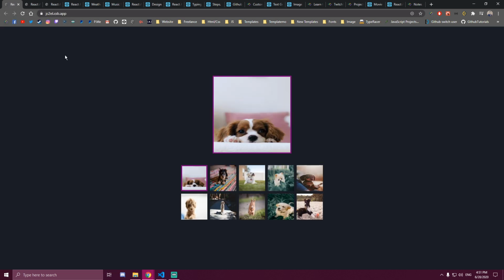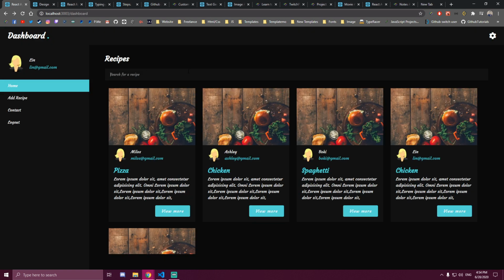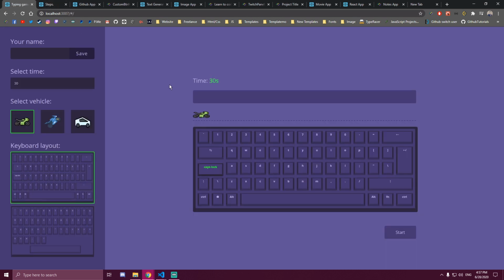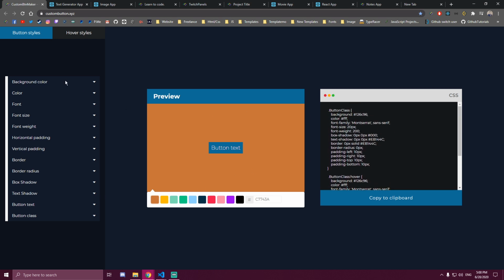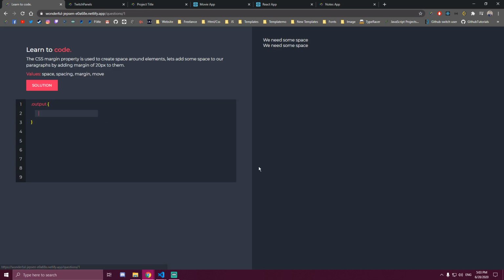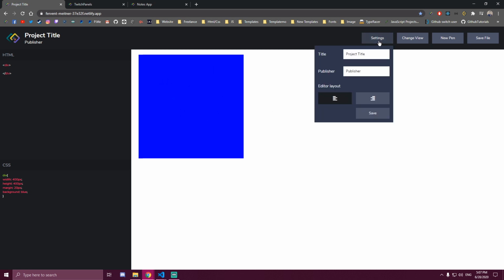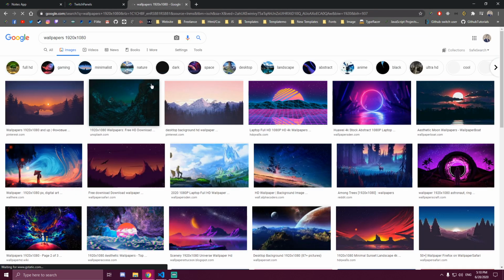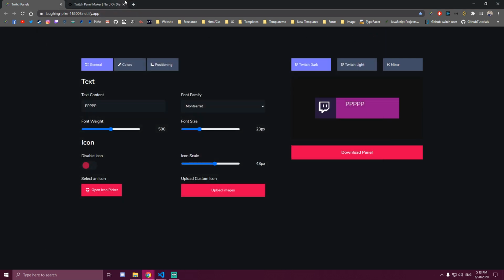React Project Ideas - 23 Projects